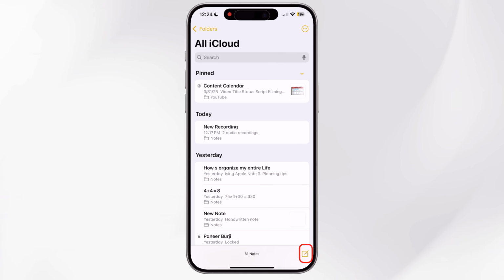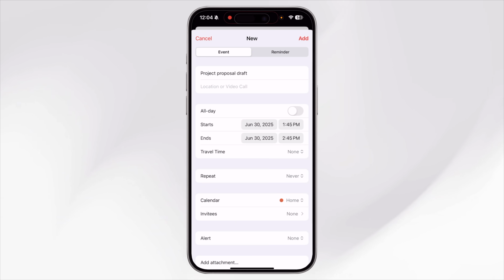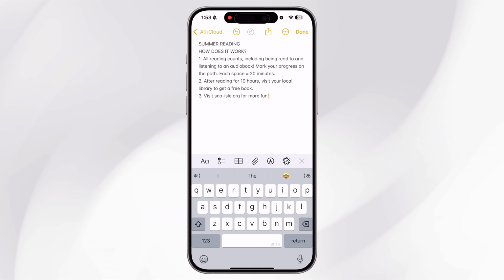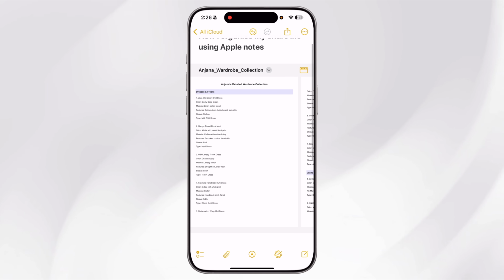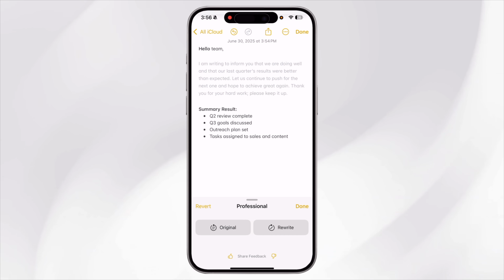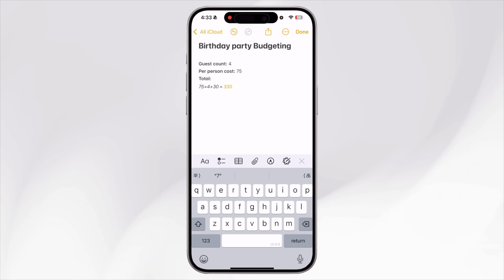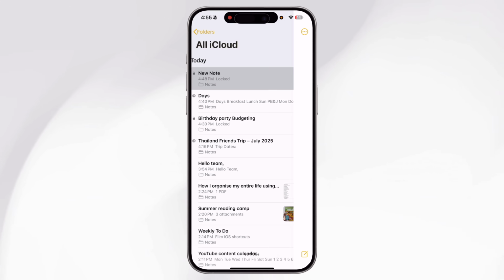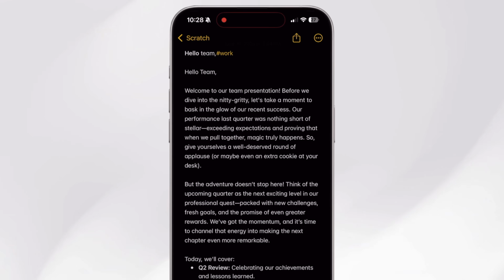Apple Notes just got AWESOME!!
If you're still using Apple Notes just for grocery lists... you're seriously missing out. In this video, I’m uncovering 15 powerful and underrated features in Apple Notes, from live transcription and smart folders to ChatGPT integration, document scanning, and even AI-generated sketches!

📌 Chapters:
0:00 Intro
00:15 Live Transcription in Notes
1:20 Search in Audio Recordings
2:02 Drag & Drop Notes into Reminders & Calendar
2:54 Scan, Sign & Annotate Documents
4:05 Scan Real World Text
4:57 Smart Folders Using Hashtags
5:56 Linking Notes Like a Wiki
6:34 Insert Files, Audio, Photos & More
7:22 FiFine Tank 1 Mic Integration
8:57 Writing Tools & ChatGPT in Notes
10:15 Collaborate with @Mentions
11:15 Math & Currency Conversions
12:20 Editable Tables & Grids
13:16 Lock Sensitive Notes
14:26 Image Playground for Sketches
15:20 Organizing Tips & Subfolders

❤ Anjana